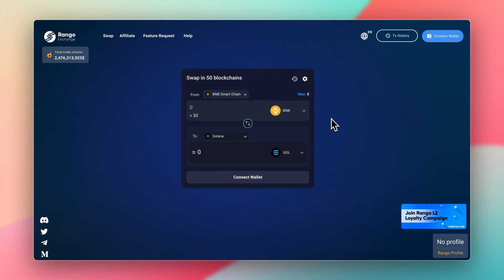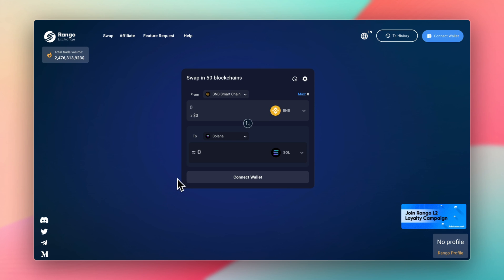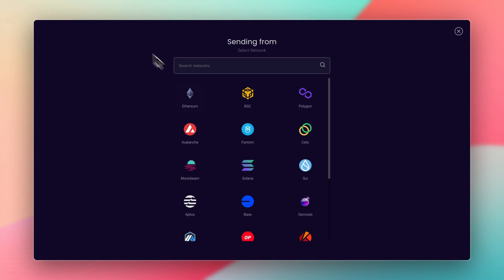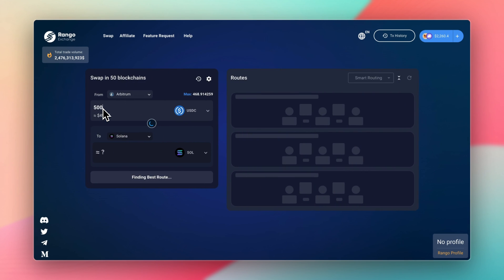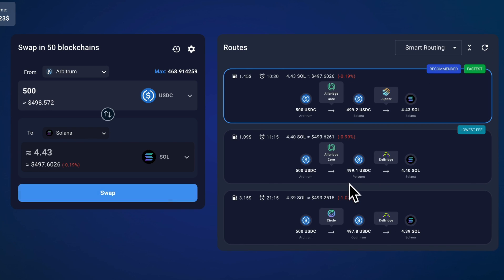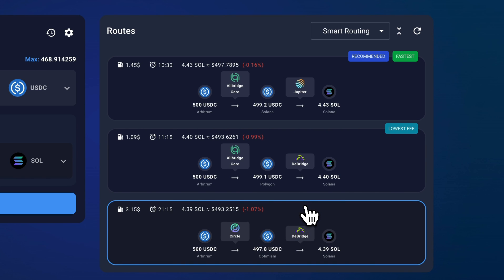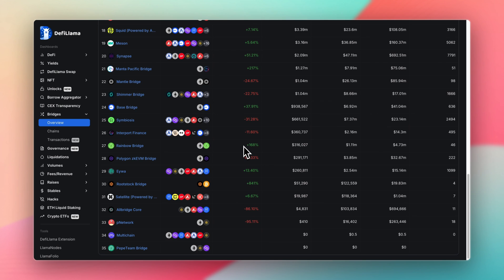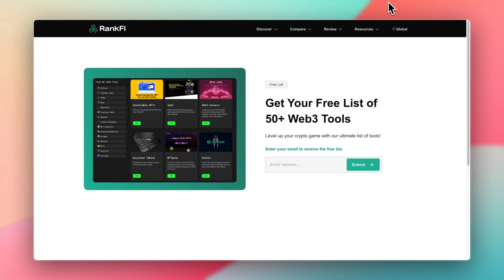I Found The Best Cross Chain Bridge (Rango Tutorial)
Try Rango Exchange ⤵️